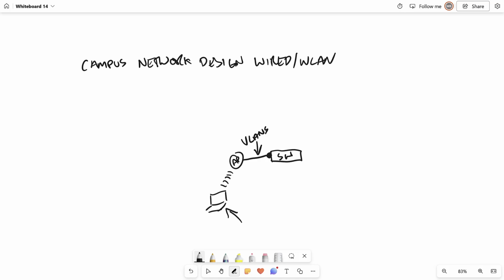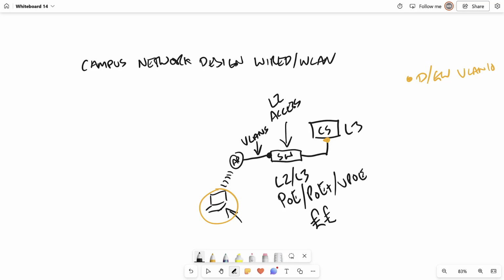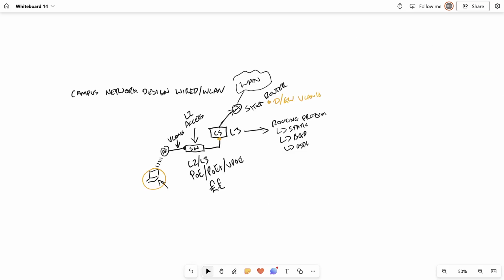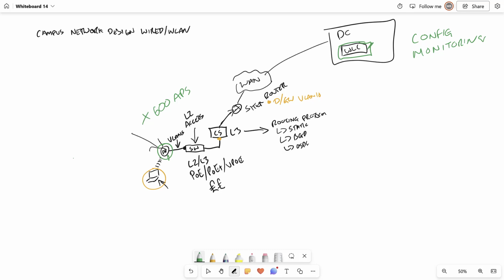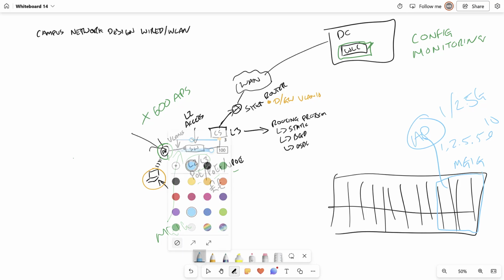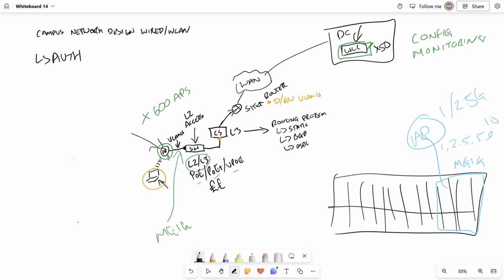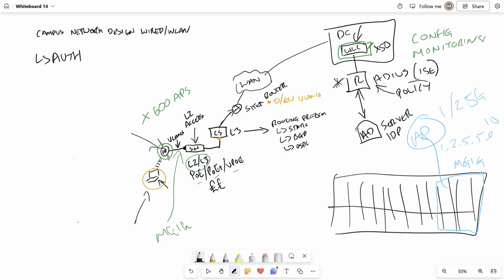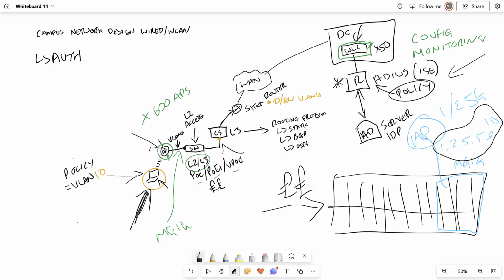Basic Wi-Fi End-to-End Design & Components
Short video to illustrate the components that require consideration in an end to end Wi-Fi design.

Includes areas such as but not limited to AP selection, uplink bandwidth and authentication.

Many other considerations are required such as WLC redundancy, site surveys, cloud management versus on-prem, captive portals, guest access and sponsors but out of scope for this video.